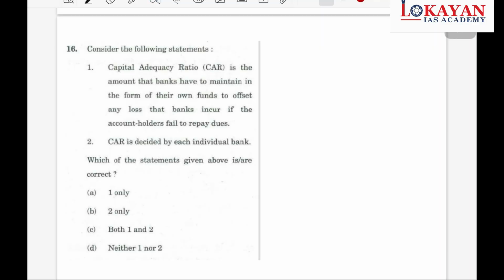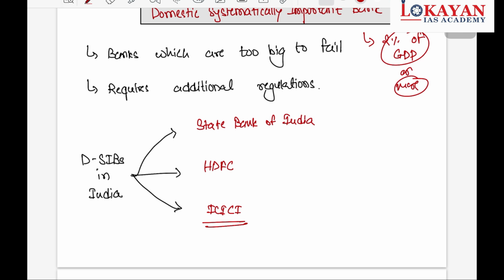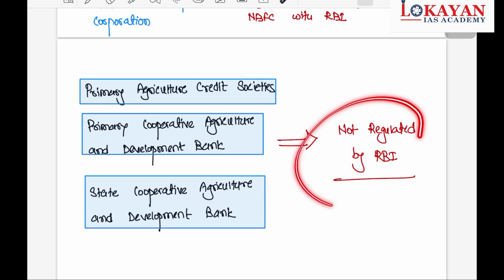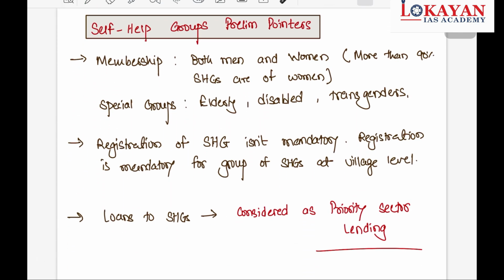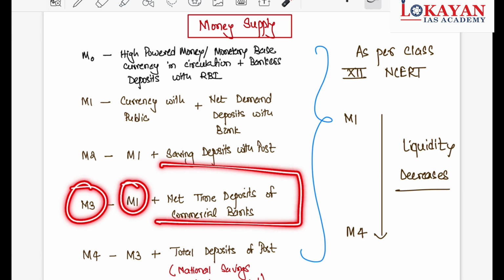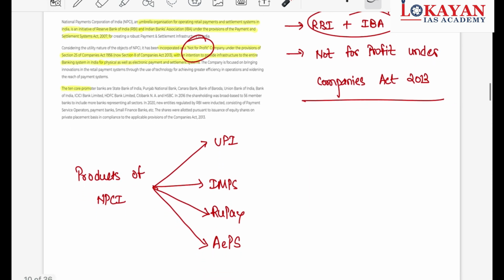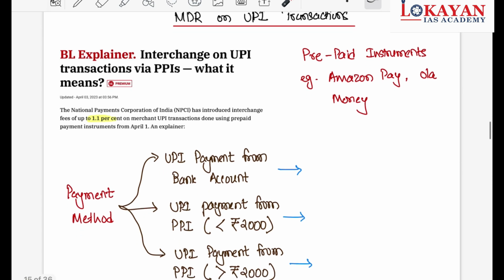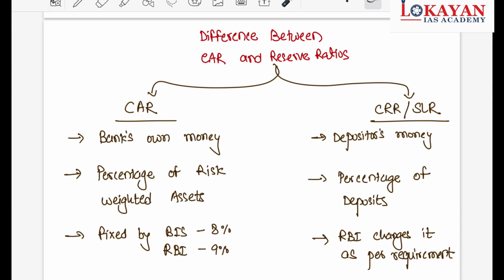UPSC Prelims PYQ's on Banking .